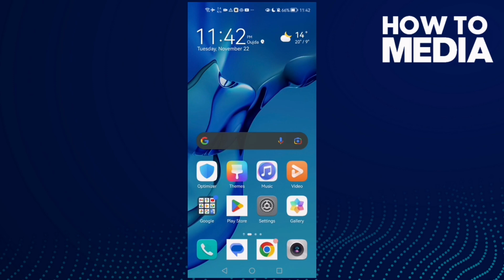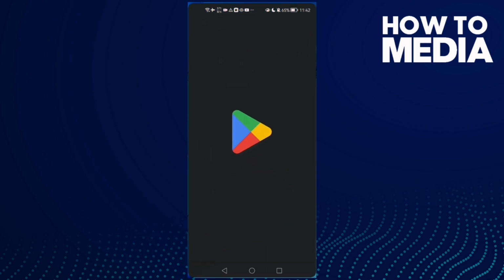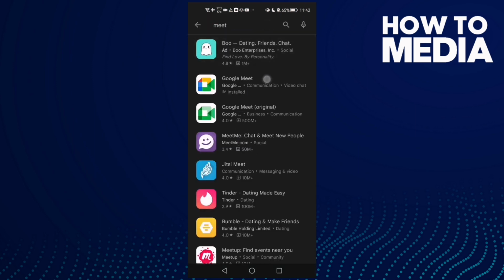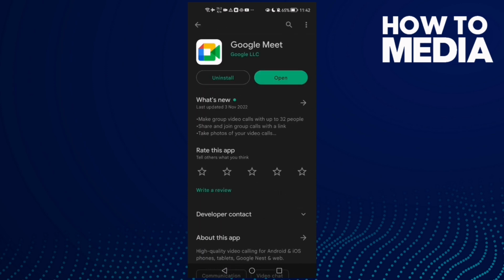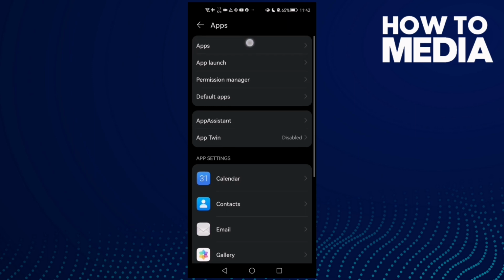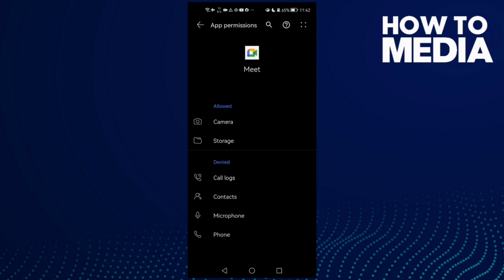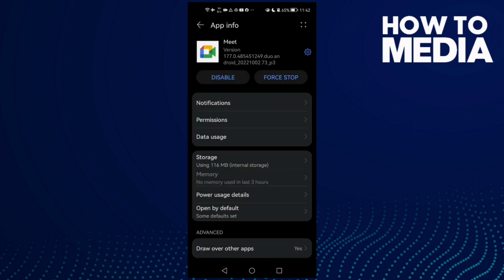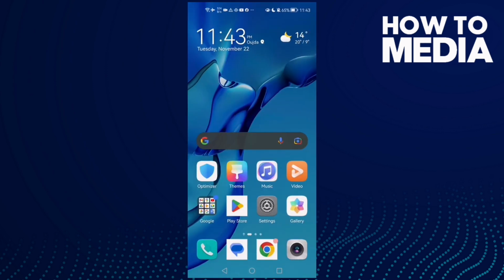How To Fix and Solve Mic in Google Meet on Any Android Phone - Mobile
in this video we discuss :